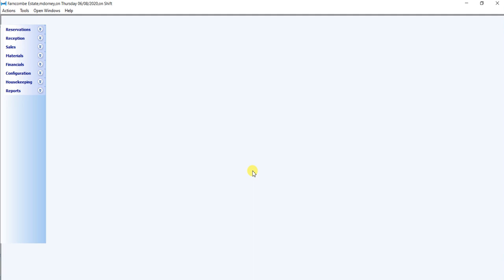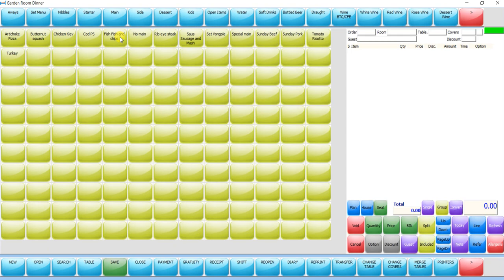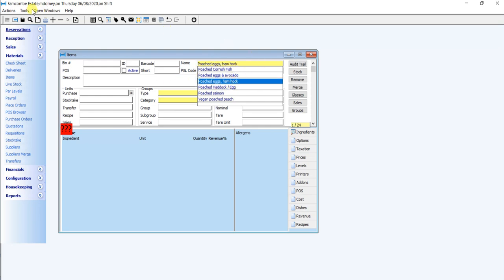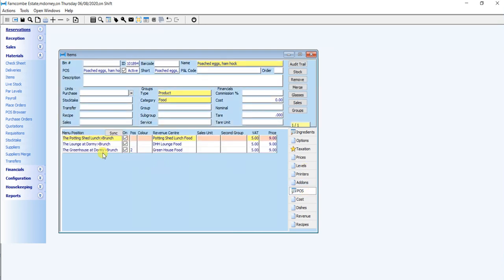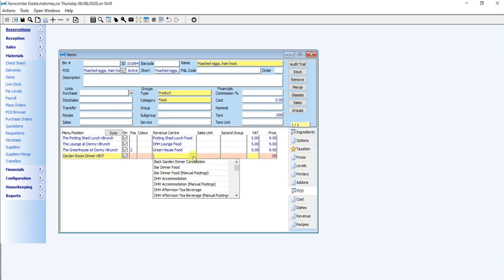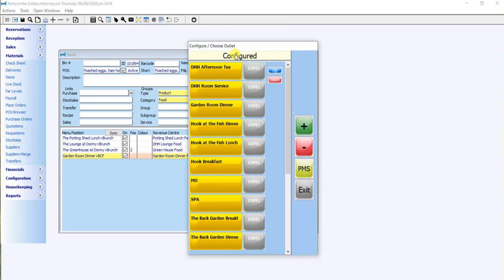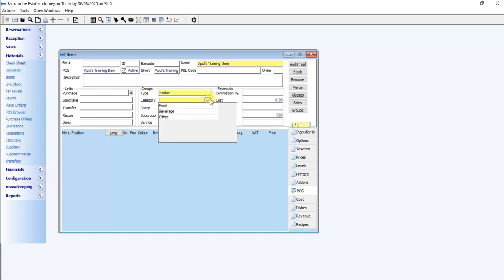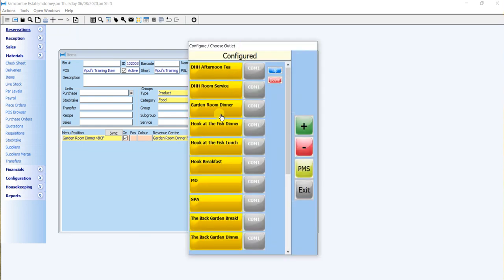Adding Items to the POS